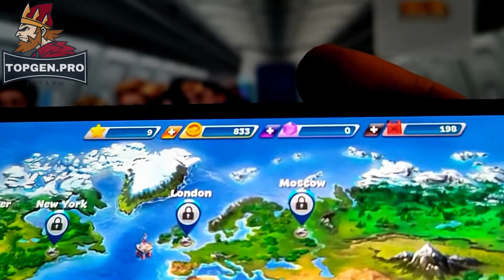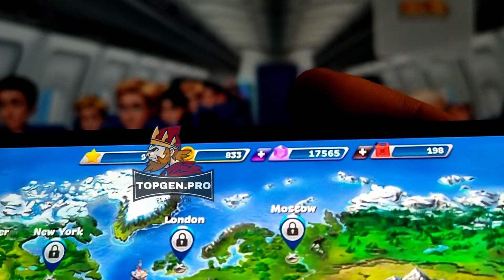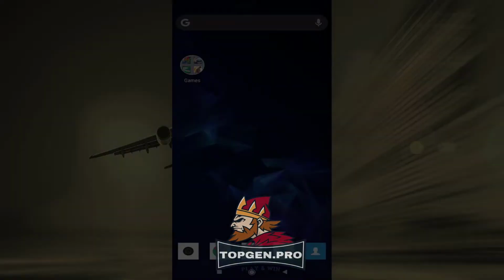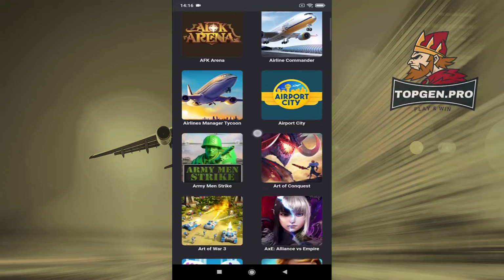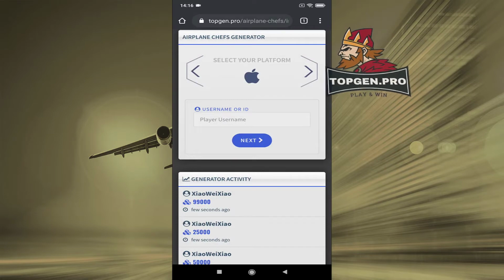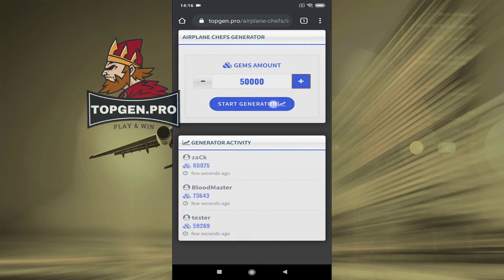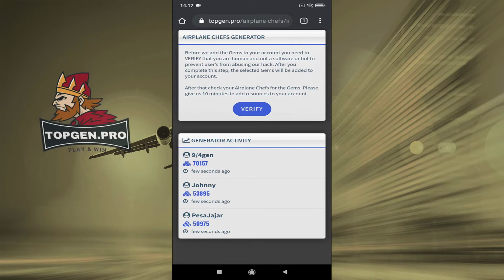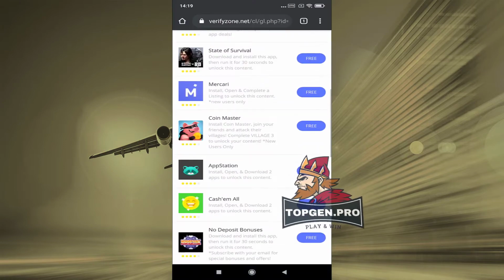😝 Airplane Chefs Hack tips 2022 ⚡ How To Get Gems With Cheat ⚡ MOD APK for iOS & Android 😝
😝 Airplane Chefs Hack tips 2022 ⚡ How To Get Gems With Airplane Chefs Cheat ⚡ MOD APK for iOS & Android 😝

Hi there mobile game player! Now I'll demonstrate our update and better Airplane Chefs hack Tutorial for Android or iOS phone or tablet. Using this method anyone can easily get alot of Gems and also improve gaming experience and fun. Everything you require to do is stick to our video guide. Enjoy!

How to hack Airplane Chefs? It is a pretty easy hack method, if you follow these tips, you'll be able to do it in just a matter of minutes.
Airplane Chefs MOD APK is developed and protected by the best coder, This Airplane Chefs hack has tested by manies player now and we obtained awsome feedback froom them.

If you have some problems or maybe idea on how to improwe auer Airplane Chefs MOD APK should we do in the near future, feel free to write in the comment area.